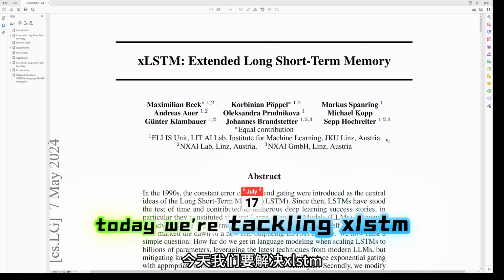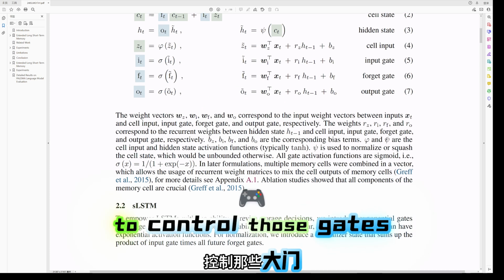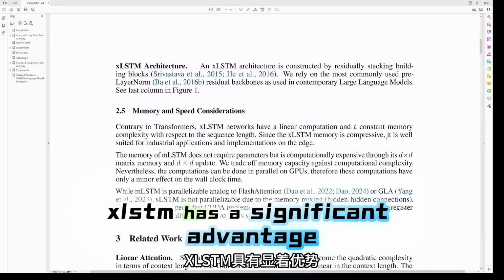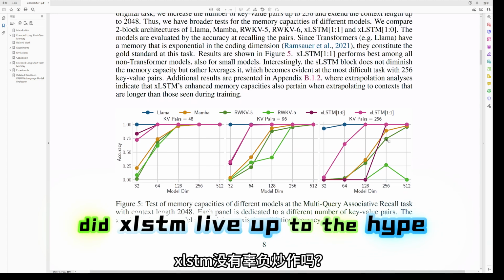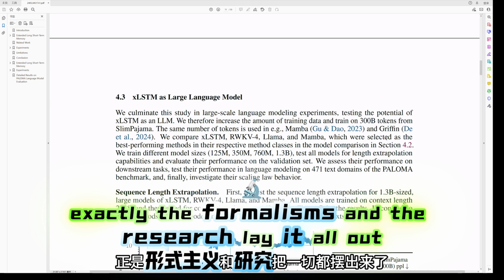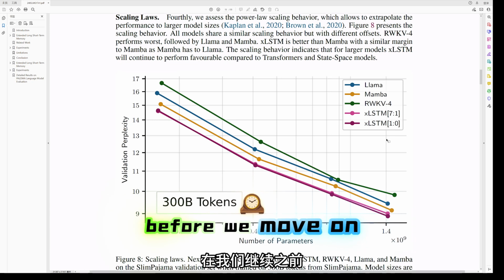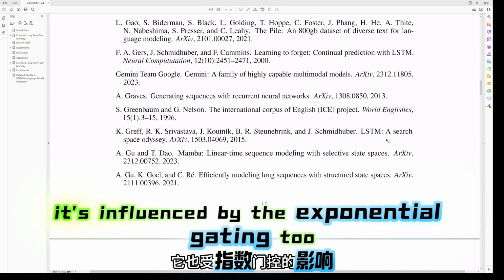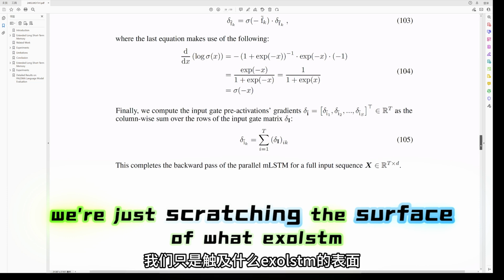xLSTM: Extended Long Short-Term Memory | spotlight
In the 1990s, the constant error carousel and gating were introduced as the central ideas of the Long Short-Term Memory (LSTM). Since then, LSTMs have stood the test of time and contributed to numerous deep learning success stories, in particular they constituted the first Large Language Models (LLMs). However, the advent of the Transformer technology with parallelizable self-attention at its core marked the dawn of a new era, outpacing LSTMs at scale. We now raise a simple question: How far do we get in language modeling when scaling LSTMs to billions of parameters, leveraging the latest techniques from modern LLMs, but mitigating known limitations of LSTMs? Firstly, we introduce exponential gating with appropriate normalization and stabilization techniques. Secondly, we modify the LSTM memory structure, obtaining: (i) sLSTM with a scalar memory, a scalar update, and new memory mixing, (ii) mLSTM that is fully parallelizable with a matrix memory and a covariance update rule. Integrating these LSTM extensions into residual block backbones yields xLSTM blocks that are then residually stacked into xLSTM architectures. Exponential gating and modified memory structures boost xLSTM capabilities to perform favorably when compared to state-of-the-art Transformers and State Space Models, both in performance and scaling.